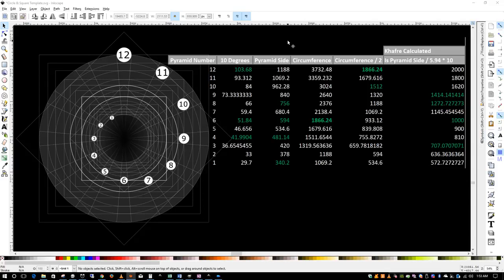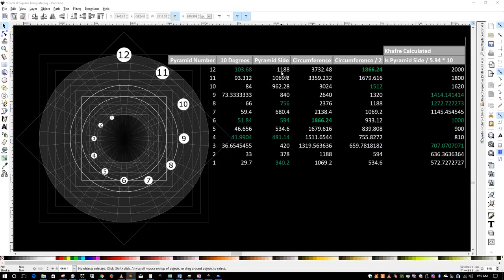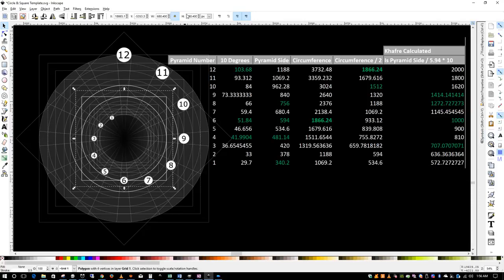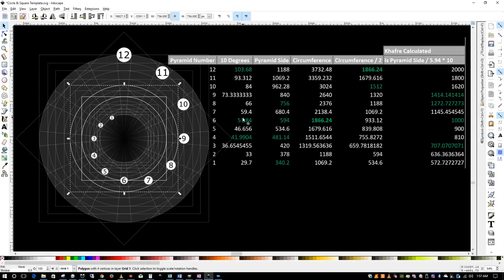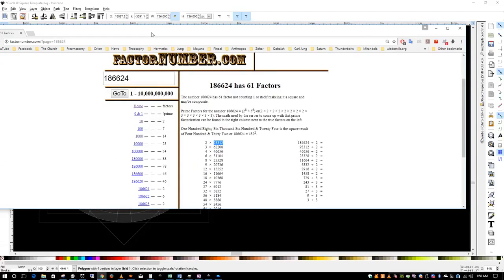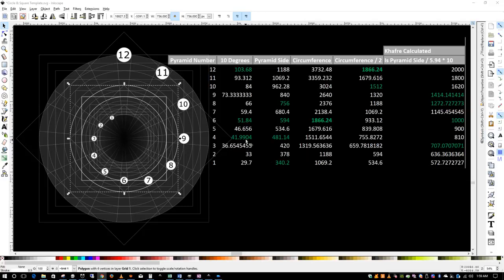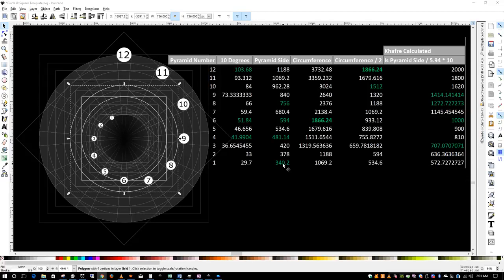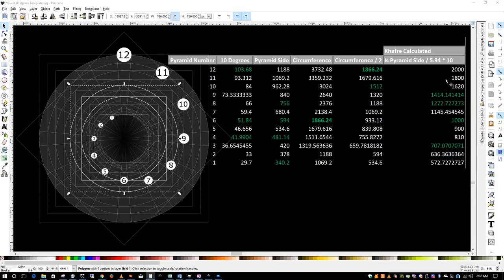Confirmed! All Pyramids Related By Number & Geometry, & Use Precession Numbers